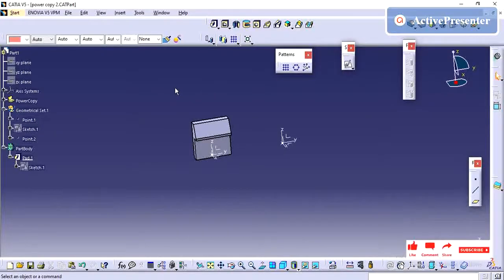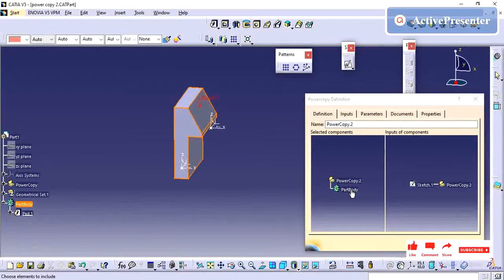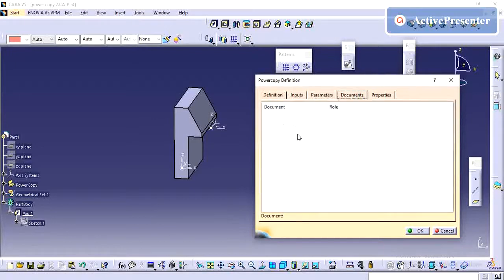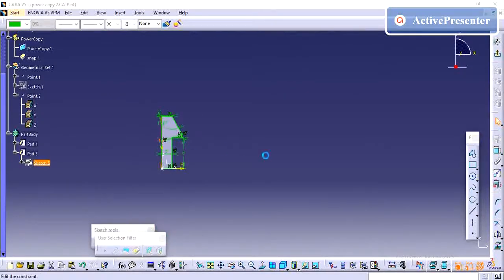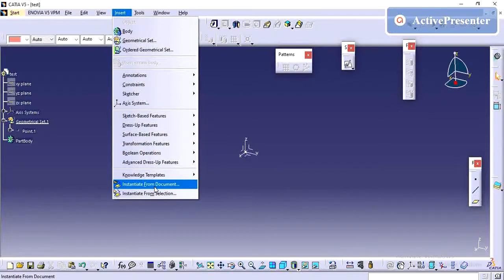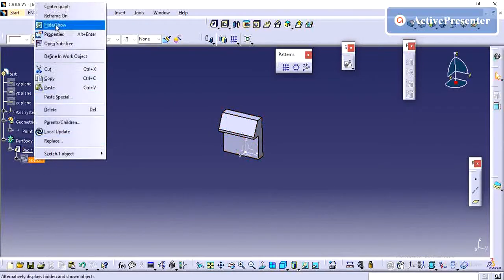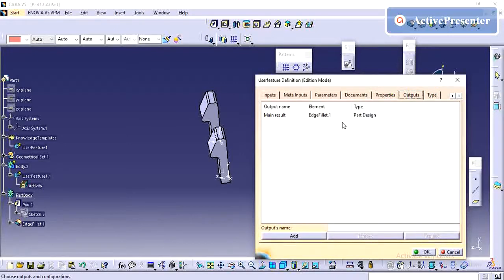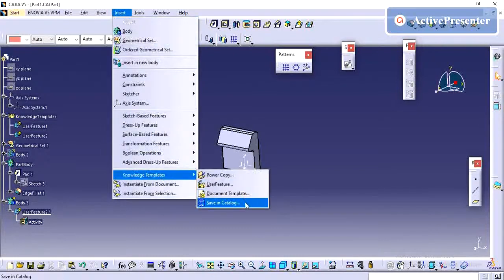CATIA V5 |HOW TO CREATE POWER COPY|SURFACE MODEL|PART MODEL|TUTORIAL|MOST USEFUL COMMANDS|LEARN FREE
THIS VIDEO SHOWS HOW TO DO POWER COPY OPTION IN CATIA V5.
CATIA V5 ADVANCE – HOW TO DO POWER COPY